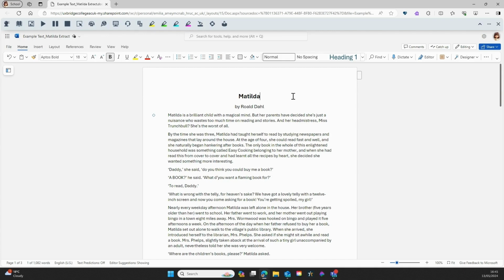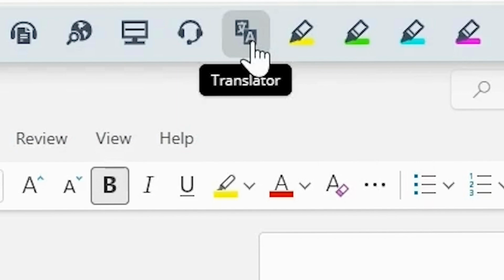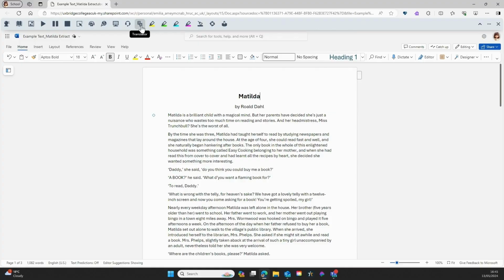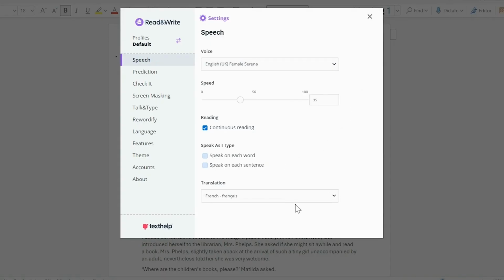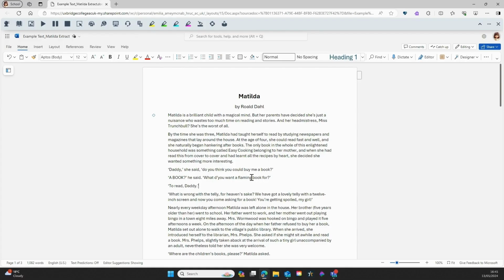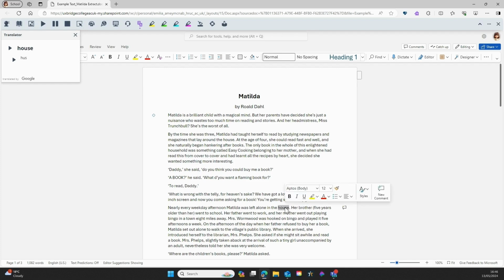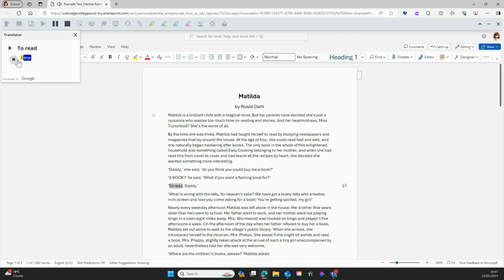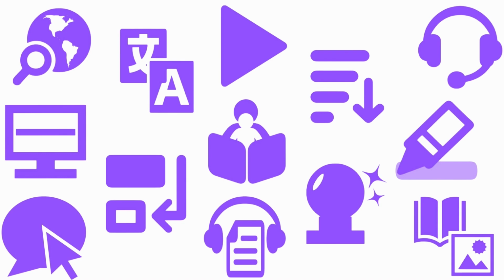How to use Translator in the Read&Write Browser Extension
This is an instructional video on how to use the Translator tool in the Read & Write Browser Extension.